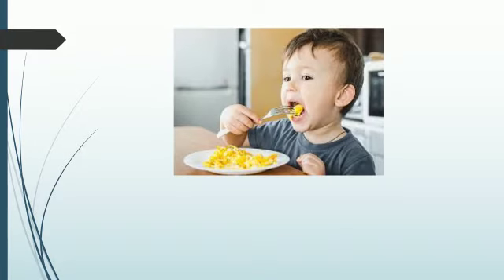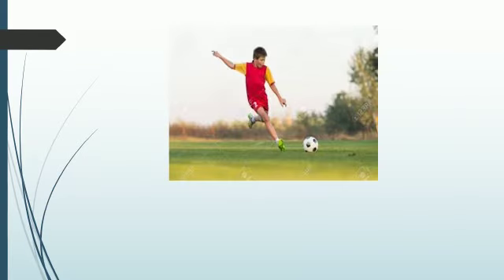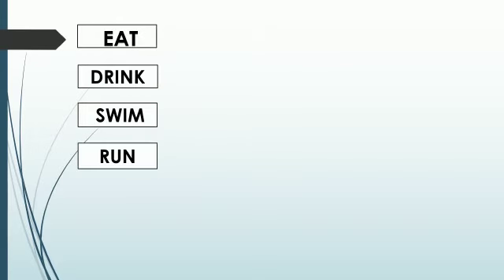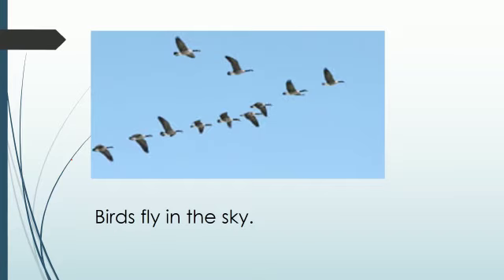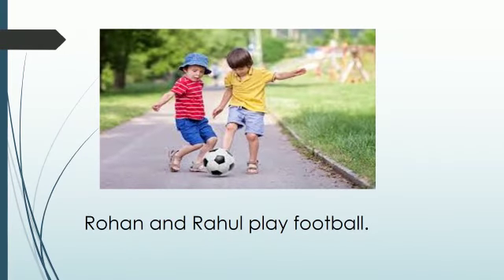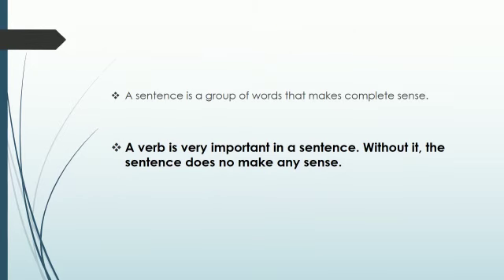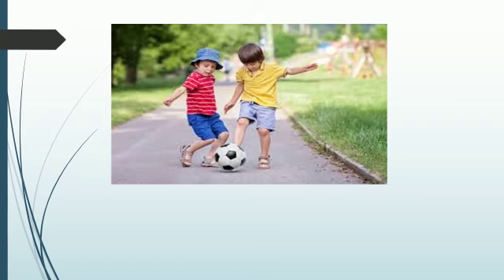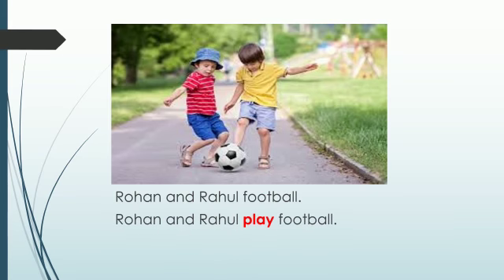English Grammar - Verbs